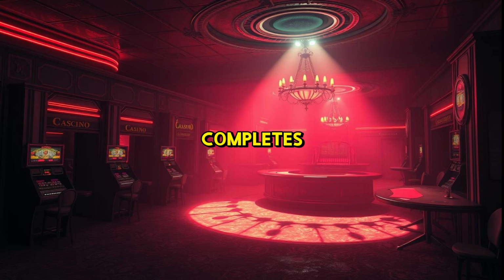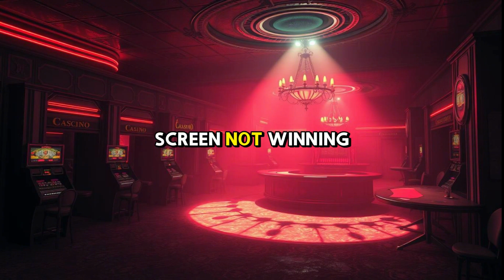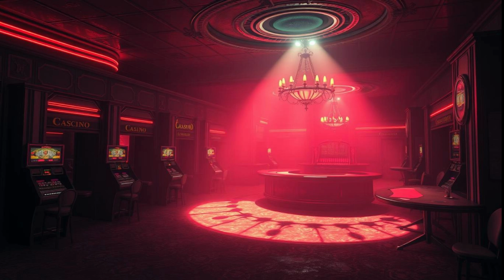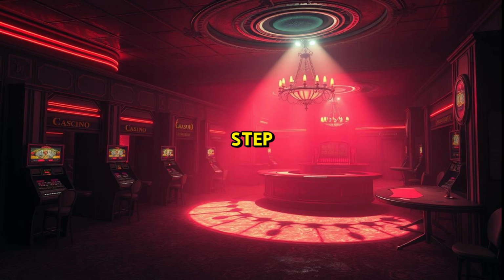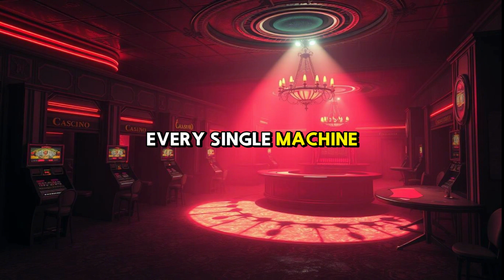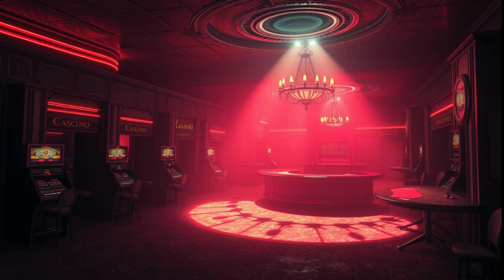Ex-Casino Slot Tech REVEALS: The 3-Spin Test I Use Before Betting Real Money